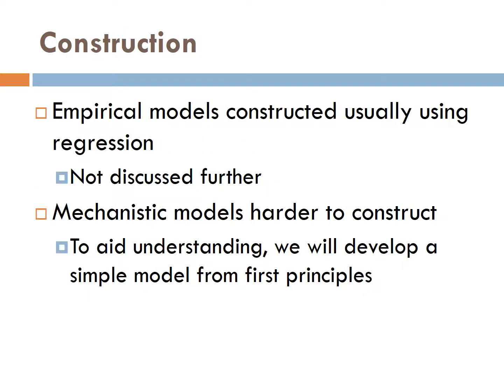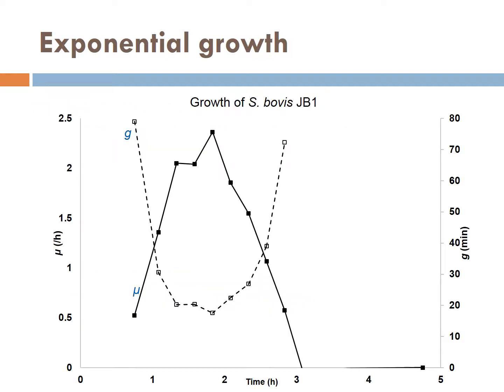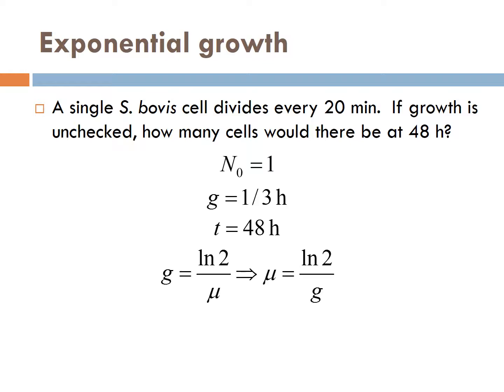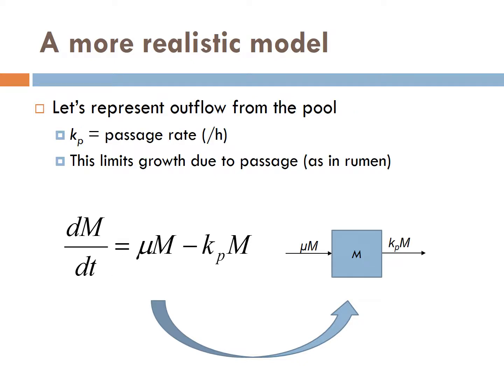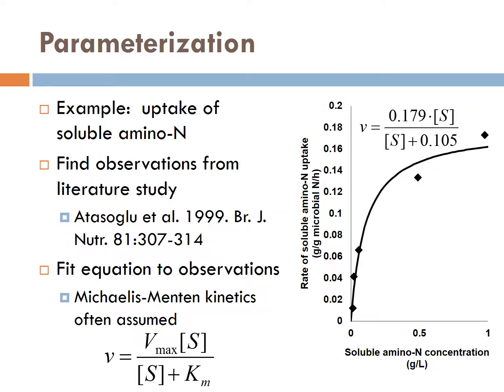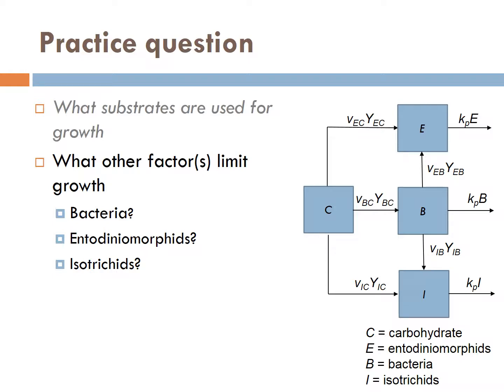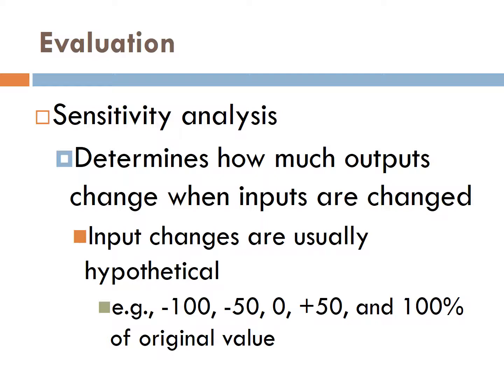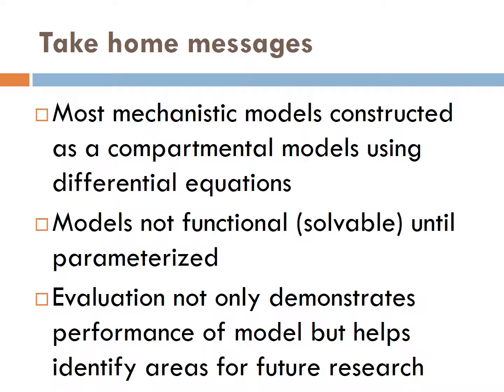34 Mathematical models Development